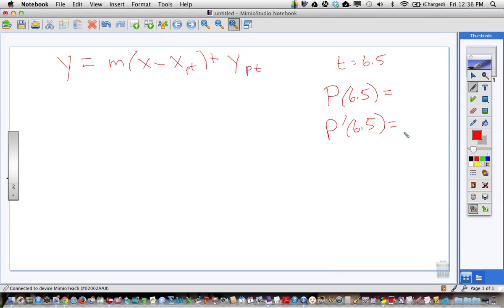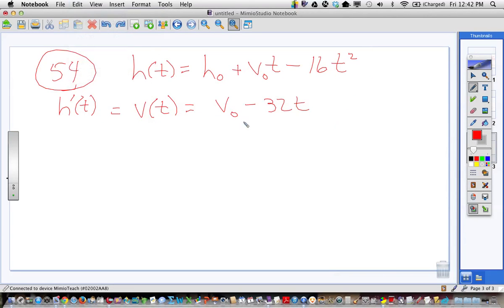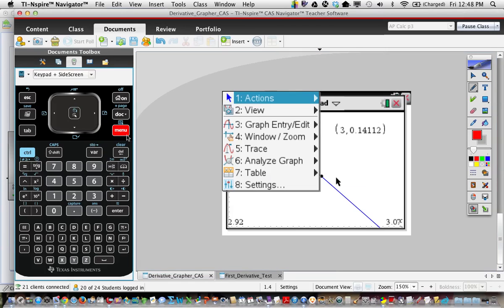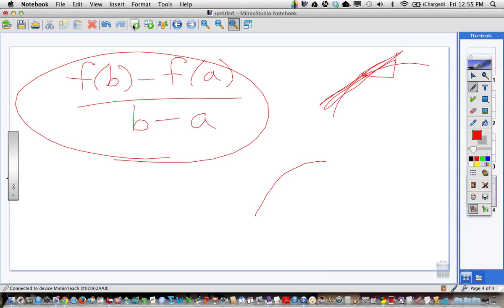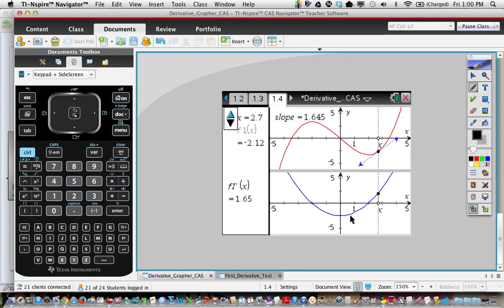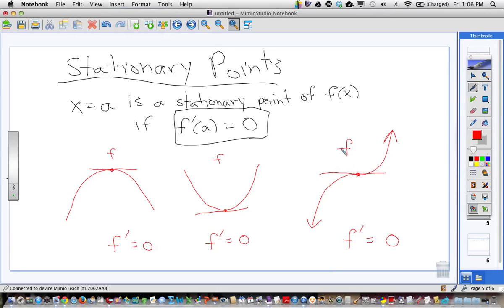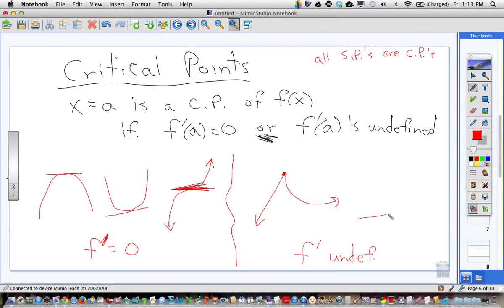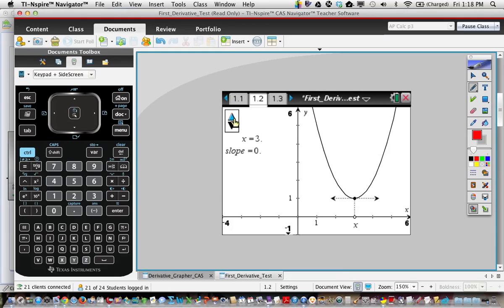Nov. 1 Class Video